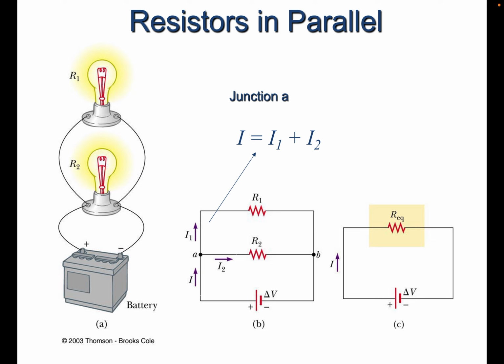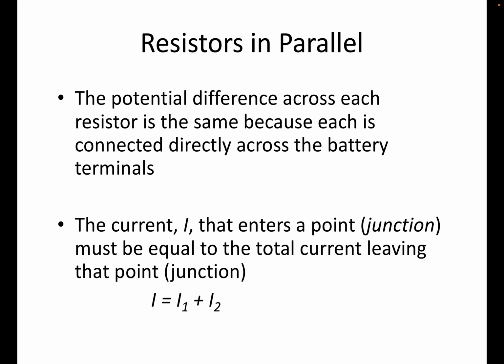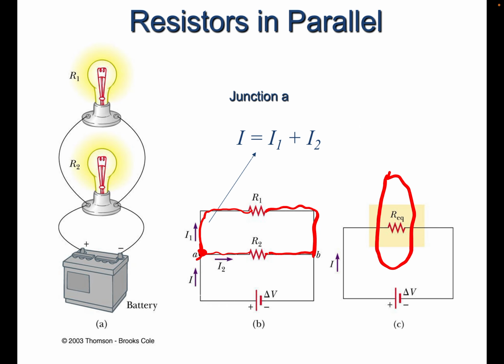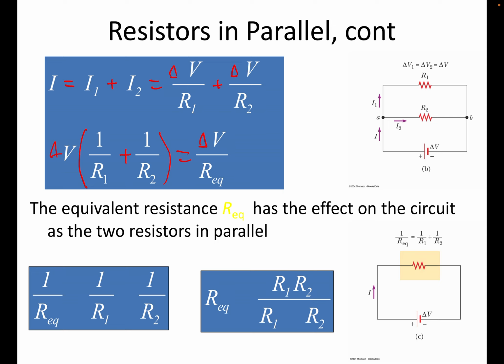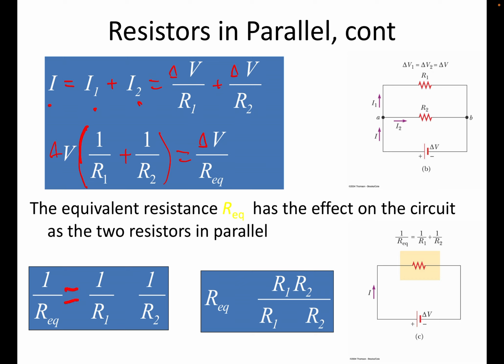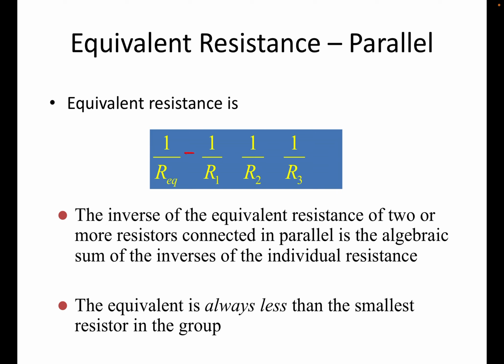11.7 Resistors in Parallel